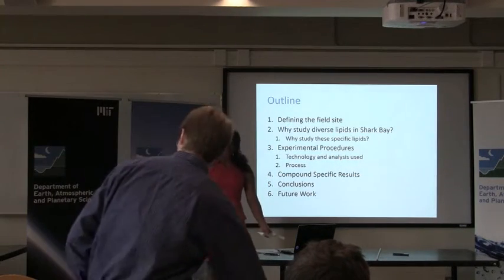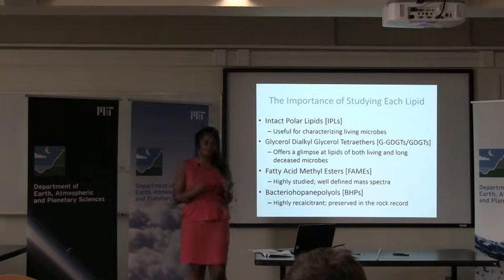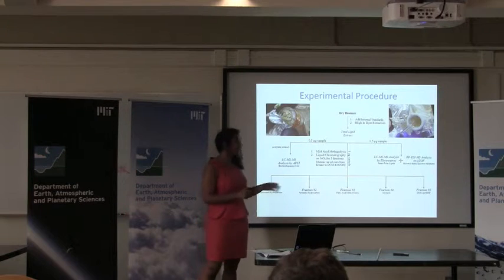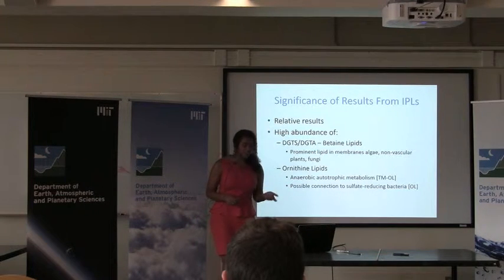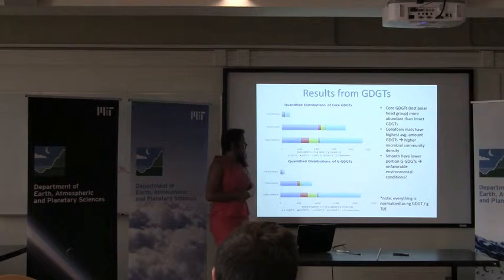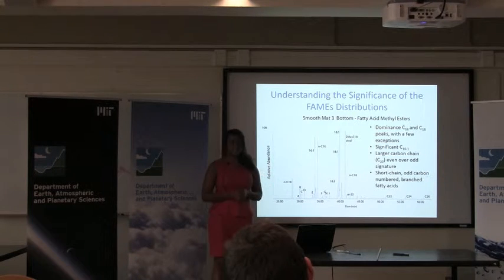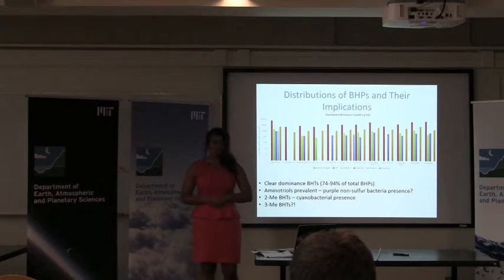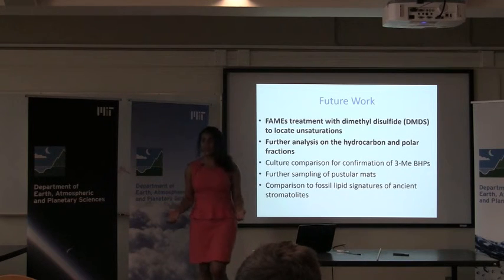EAPS Senior Thesis Presentation 2014: Elise Myers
Each year, graduating seniors majoring in EAPS present a thesis in completion of their Bachelor of Science Degree. This year we had a class of ten students specializing in areas across the earth, atmospheric and planetary sciences.

For her thesis "Complex lipids in microbial mats and stromatolites of Hamelin Pool, Shark Bay, Australia" Elise Myers (advisor Prof. Roger Summons) extracted and analyzed lipids from freeze-dried non-lithified smooth, pustular, and colloform microbial mats, as well as from smooth and colloform stromatolites, from Hamelin Pool, Shark Bay, Australia. Stromatolites, columnar, lithified rock-like structures, are potentially some of the oldest microbially mediated fossils visible in the rock record. The stromatolites of Shark Bay are biogenic, forming from microbial mats, so creating comprehensive lipid biomarker profiles of these microbialites allows for an understanding of both the current microbes and ancient microbial community diversities. This then means that studying these microbial mats and stromatolites provides a look into some of the earliest forms of life of Earth. Intact polar lipids, glycerol dialkyl glycerol tetraethers, and bacteriohopanepolyols were analyzed via liquid chromatography-mass spectrometry (LC-MS) coupled to a quadroole time-of-flight (QTOF) mass spectrometer, while the previously studies fatty acids (Allen et al. 2010) were analyzed using gas chromatography-mass spectrometry (GC-MS) to prove consistent signatures. From the various lipid profiles, sulfate-reducing bacteria and anoxygenic phototrophic microbes, and ammonium oxidizing microbes can be inferred. Additionally, this research seems to have shown the presence of the rare 3-Methylhopanoids in a significant portion of the samples, which could be used later to add to the characterization of this molecule. While the lipid profiles for all sediment types were similar, there were some differences that are likely attributable to morphological variation. Myers is "ecstatic" to be starting her PhD in Ecology and Evolutionary Biology at Princeton University in the upcoming year where she plans to study microbiology with a particular focus in tropical marine community ecology and the links between environmental and human health. Myers was the recipient of a 2014 MIT Ronald E. McNair Scholarship Award.

Video credit: Helen Hill